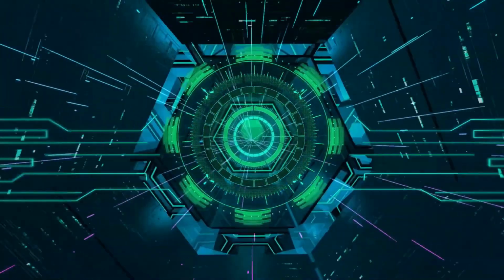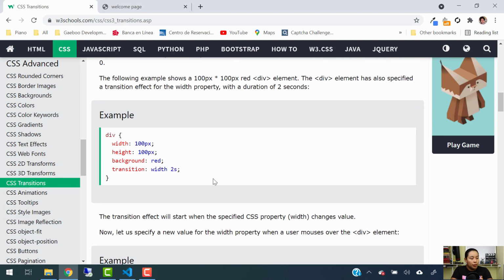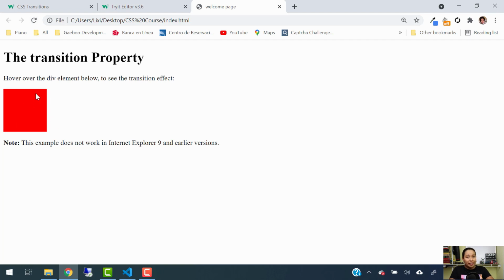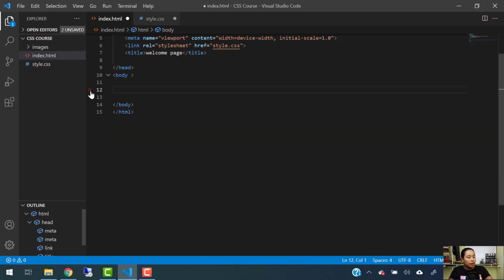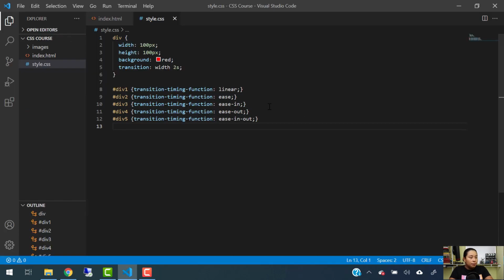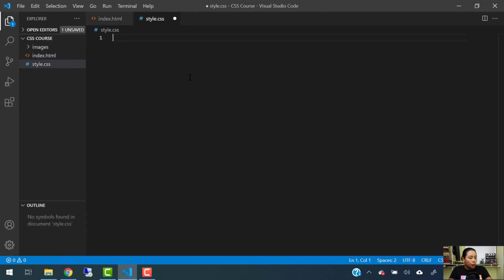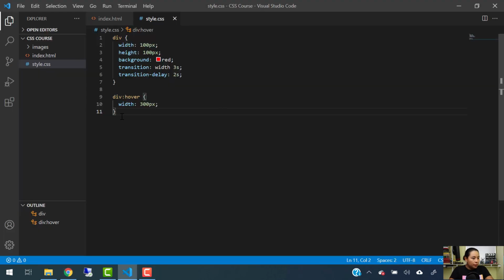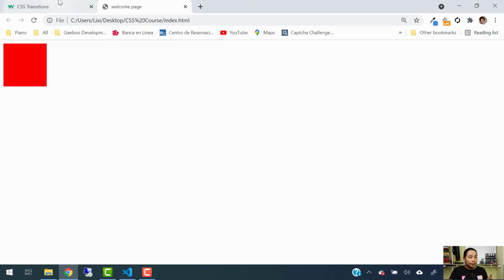Chapter 39: CSS Tutorial - Transitions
In this chapter I will explain, how you can use the transition property and also I will show you how you can combine the transition property with the transform property.